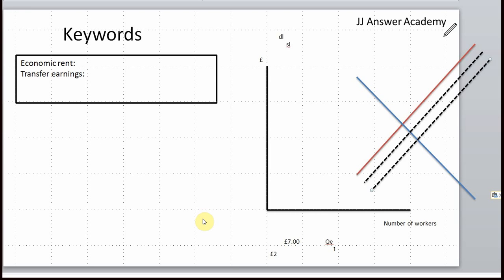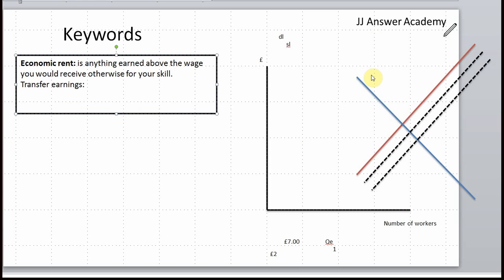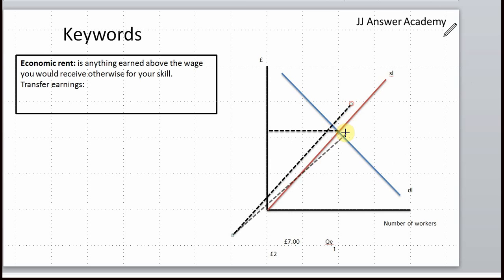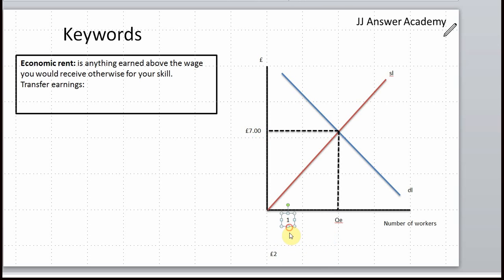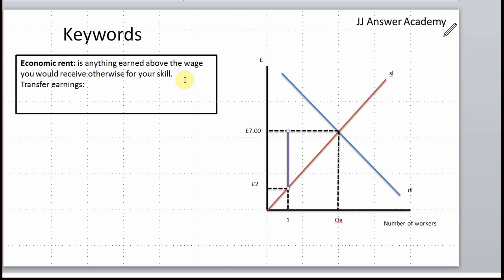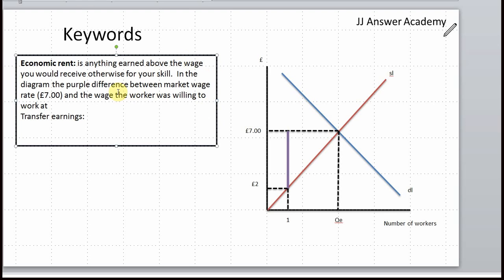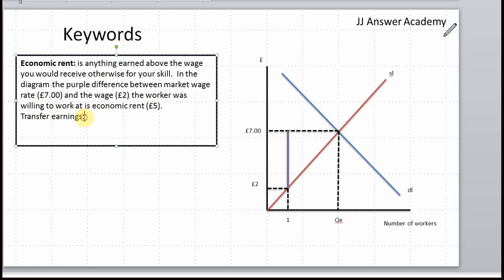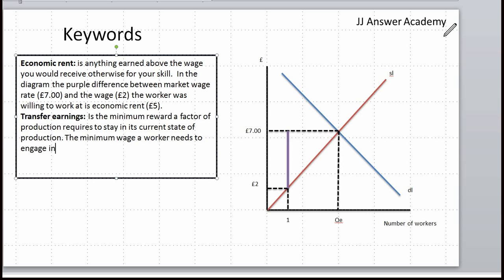7 Keywords Labour markets economic rent and transfer earnings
In this video, I am explaining the difference between economic rent and transfer earnings using a diagram in labour markets. The same concept can be applies to other factors of production.